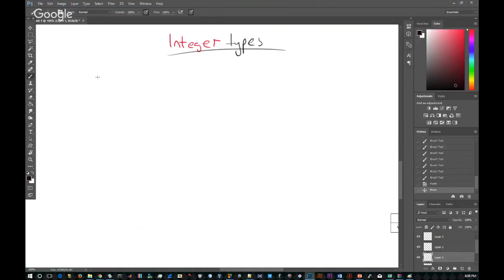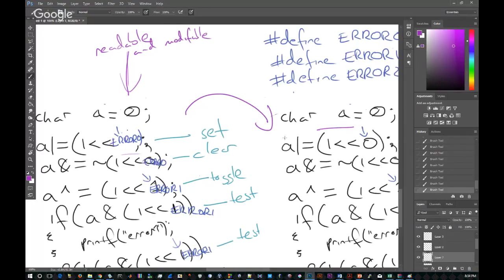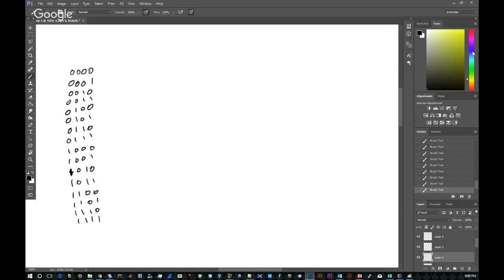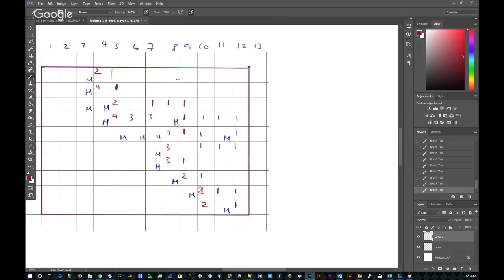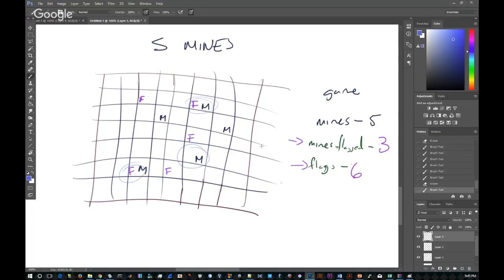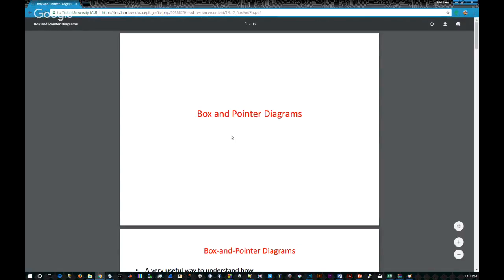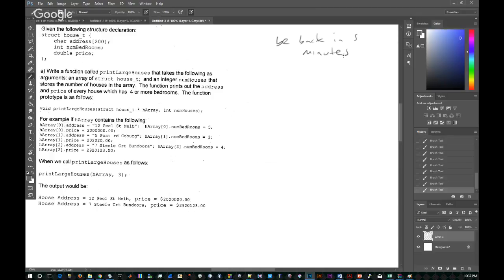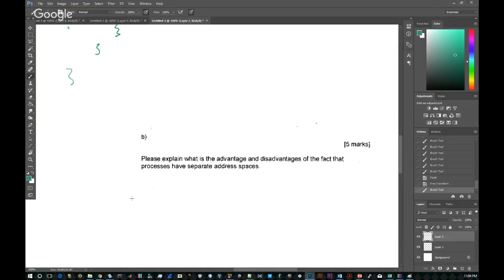Wednesday HELP SESSION week 12